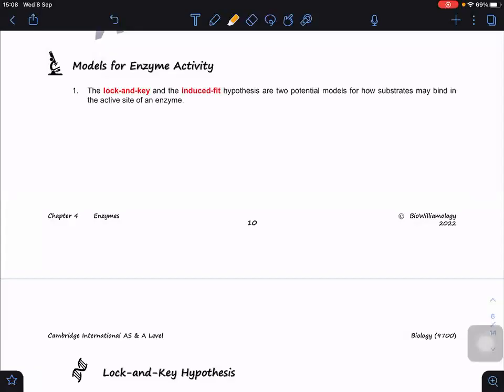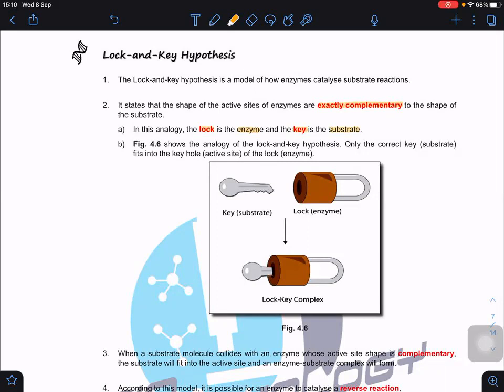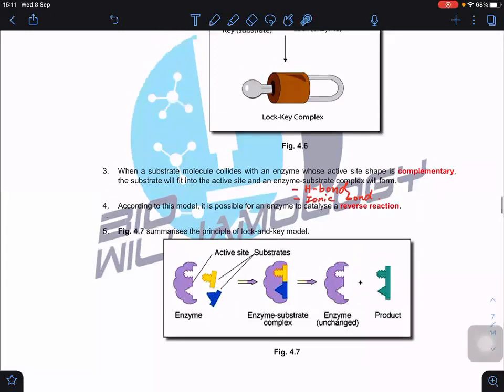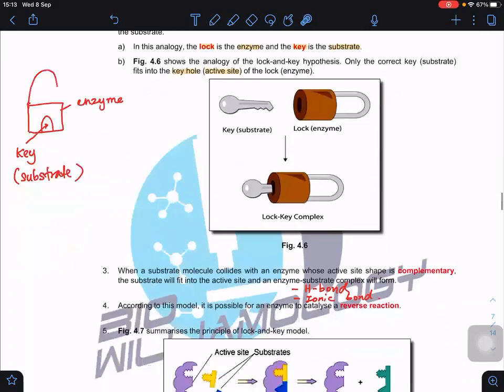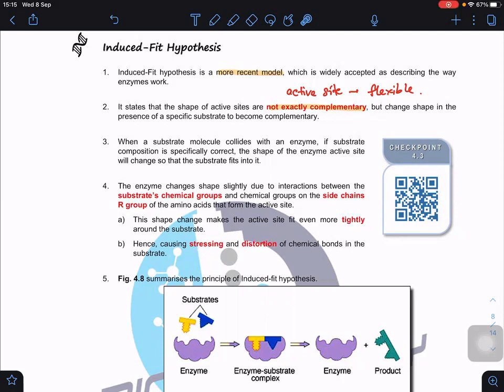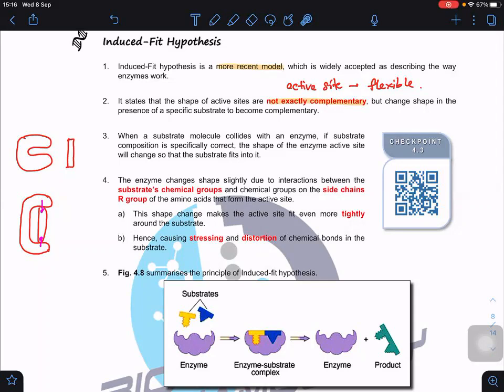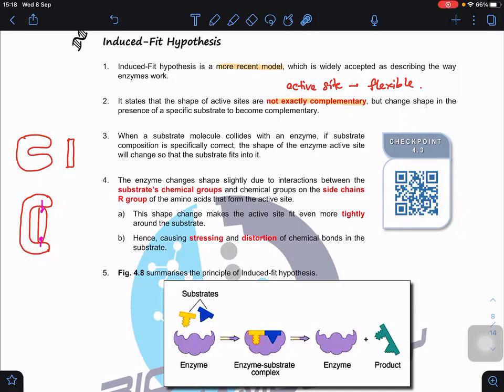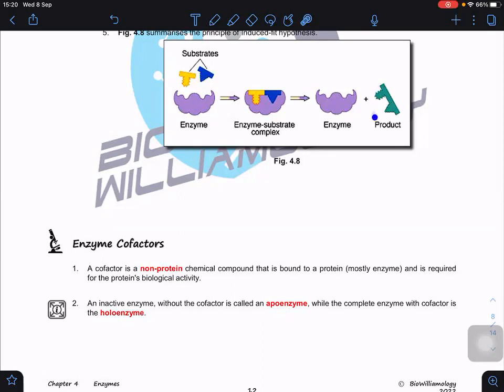Models for Enzyme Activity by Dr. William